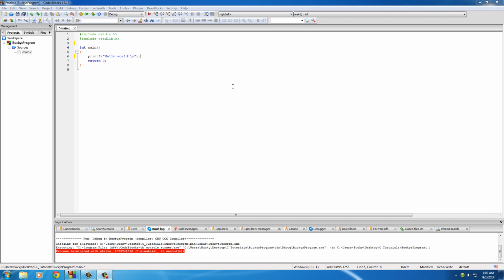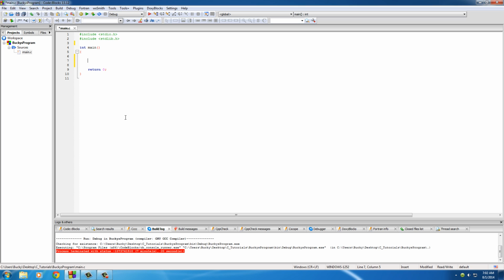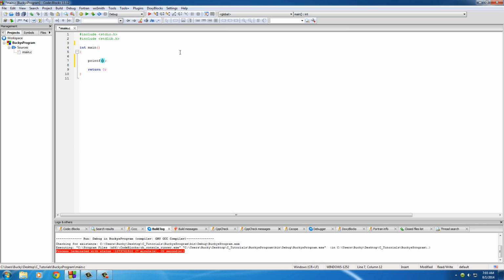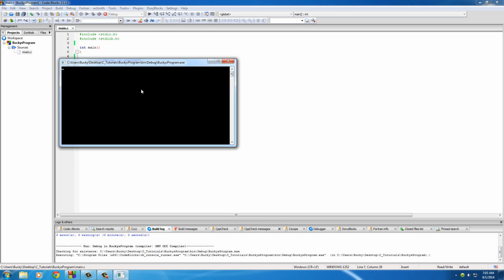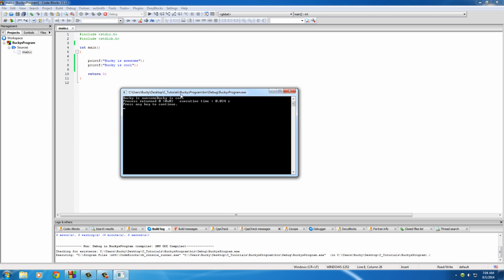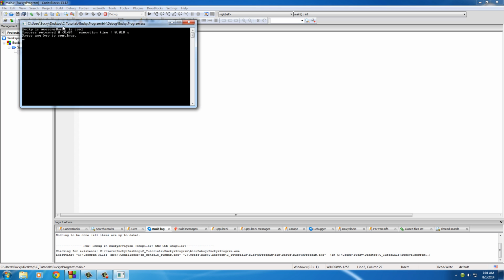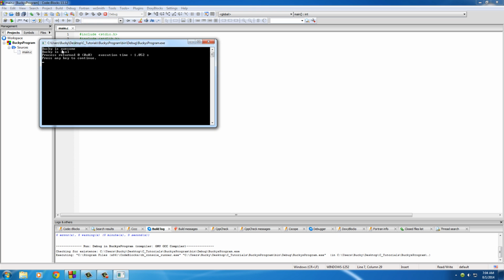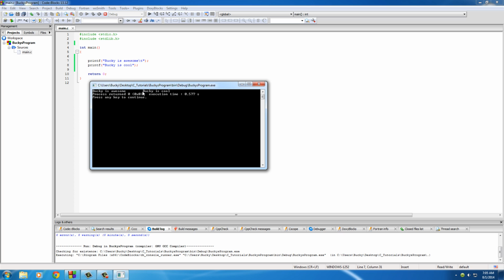C Programming Tutorial - 4 - Print Text on the Screen